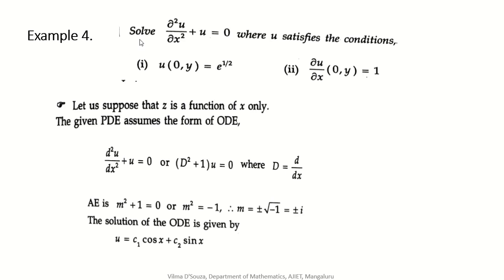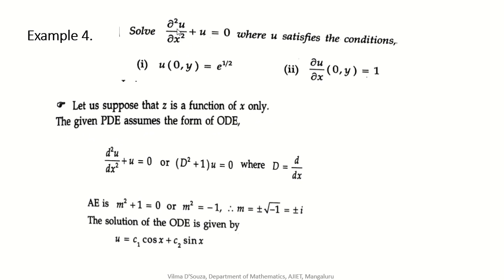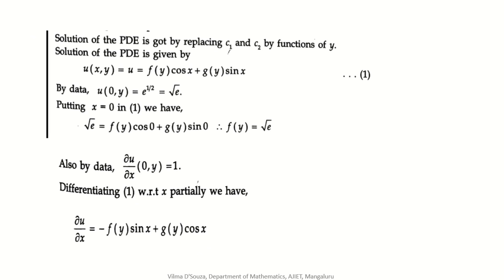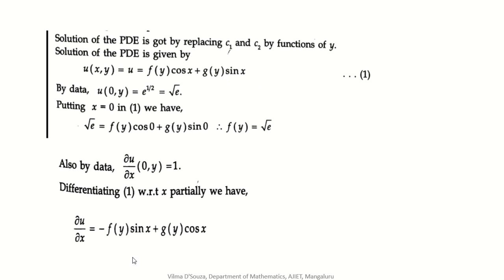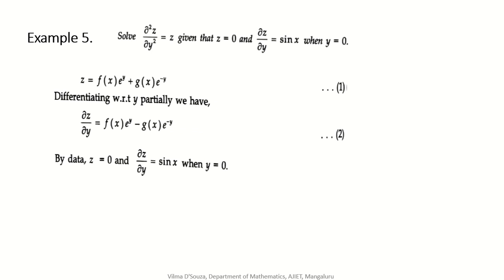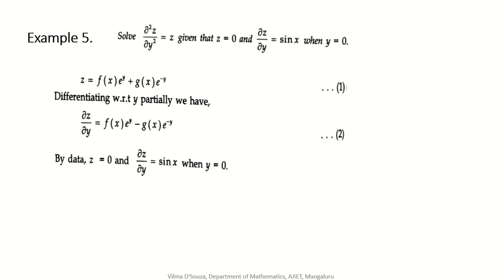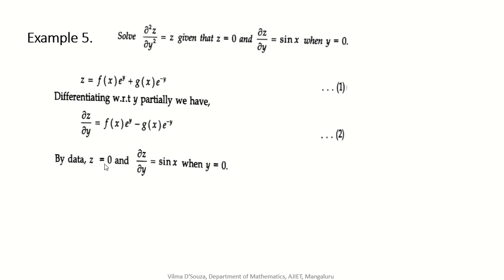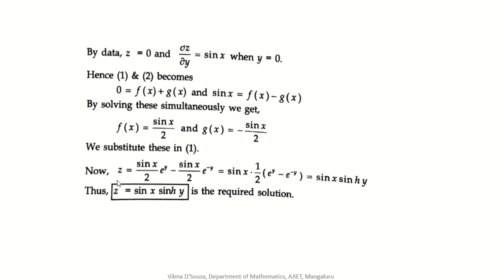18MAT21 : Module 3 Partial Differential Equations Class 6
Additional problems on Solution of Homogeneous PDE